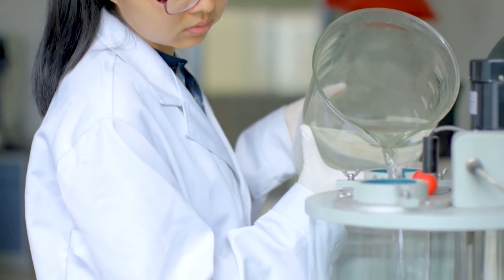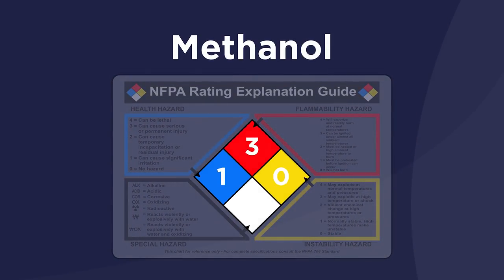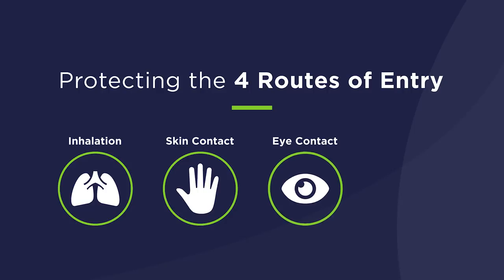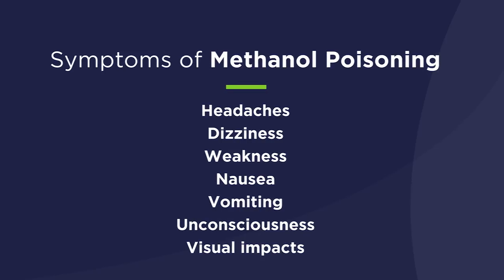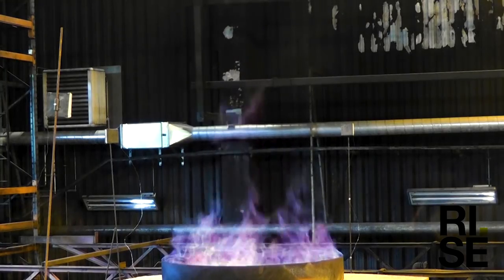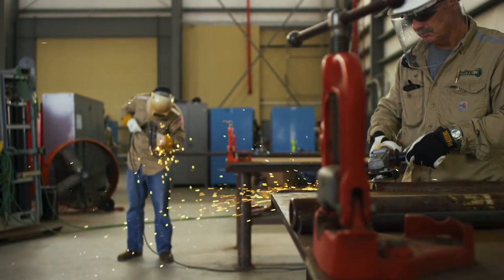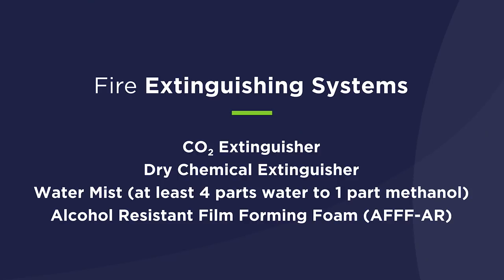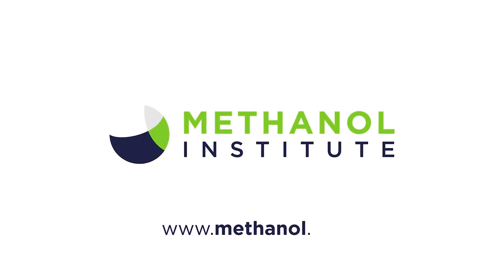How to Safely handle Methanol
The Methanol Institute has brought you this short video to address both common and technical questions related to methanol handling, storage and transport, and to keep the workplace safe. See more about safe handling at our